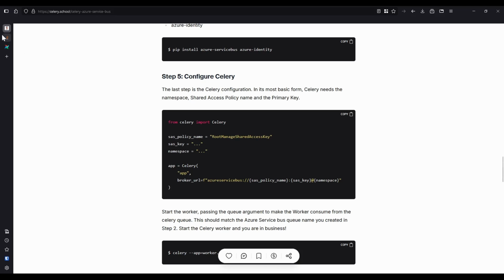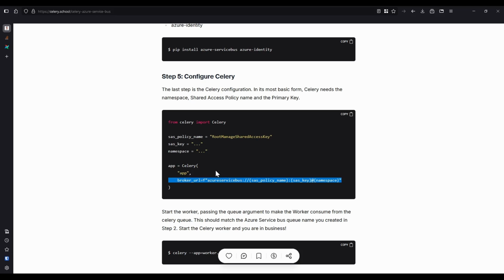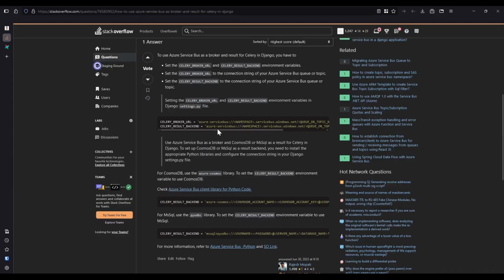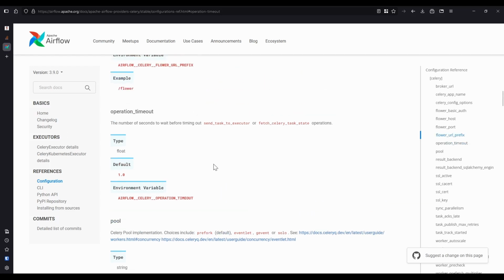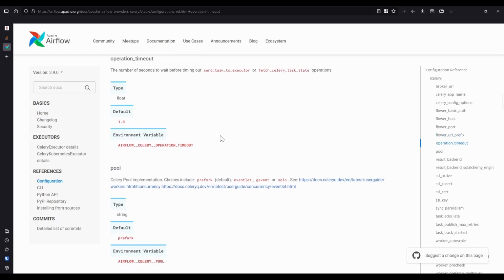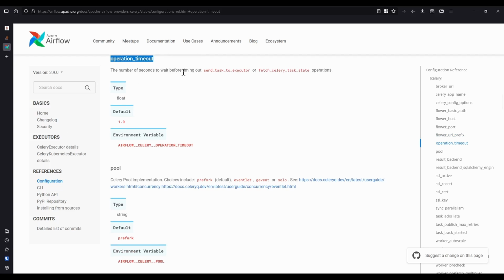Airflow Timeout Error when using Celery Worker with Azure Service Bus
Here's a quick solution for an issue I ran into recently. When using a Celery worker with Airflow, connecting to an Azure Service Bus, the worker was timing out and failing out Airflow tasks. The worker was successfully connecting to the Service Bus and creating queues, but it was failing to add messages to the queues. The solution for me was to adjust the timeout in the airflow config file.